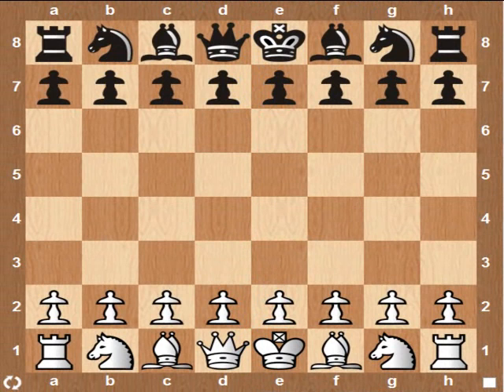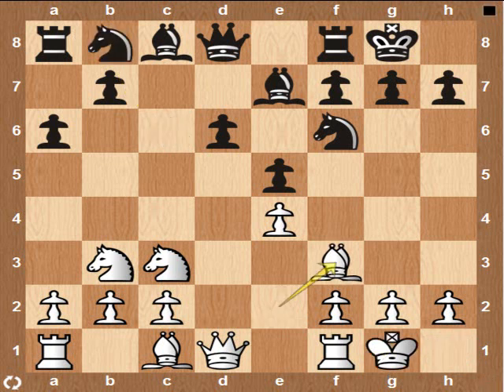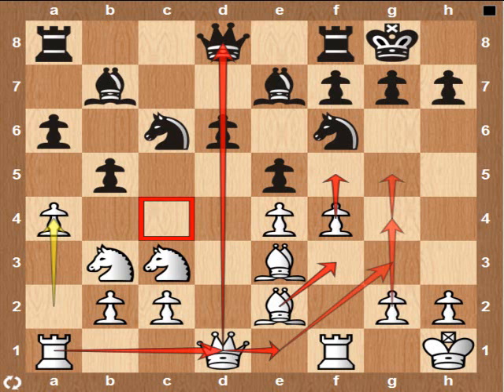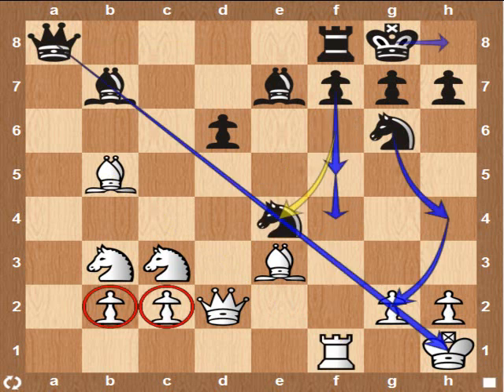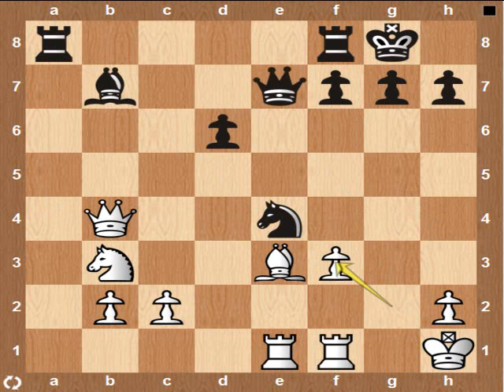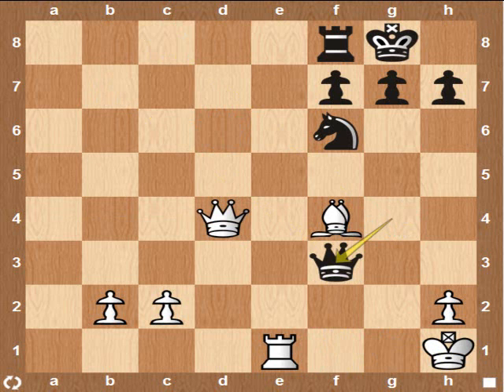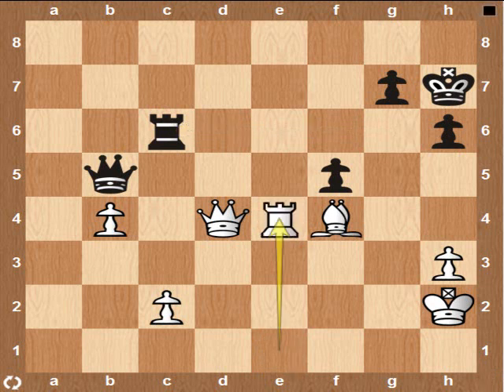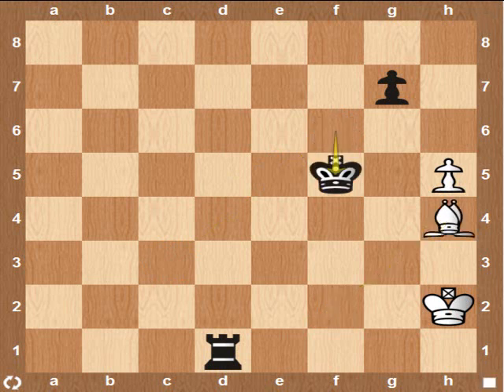Magnus Carlsen - Ian Nepomniachtchi, Tata Steel tournament, 2011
Magnus tried the same opening he defeated Nakamura with, Be2 against the Najdorf variation in Sicilian Defense. Nepomniachtchi was well prepared and outplayed Carlsen in the opening and middle game. Carlsen went down with a fight. Beautiful game by Nepo!